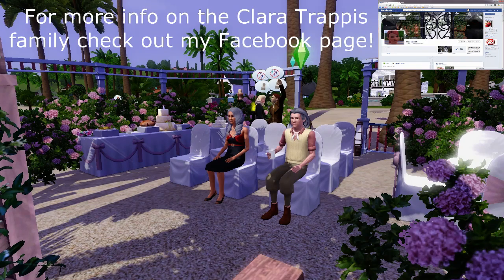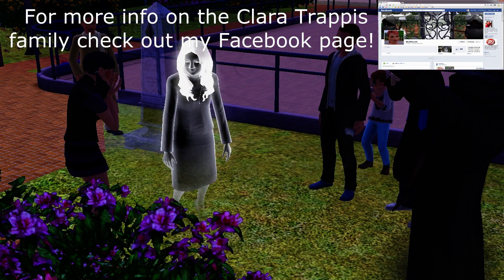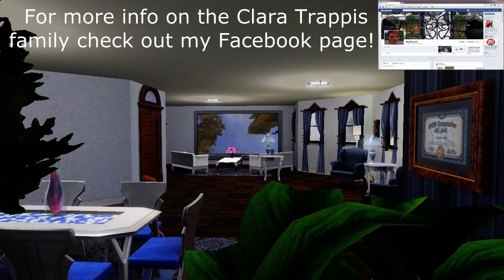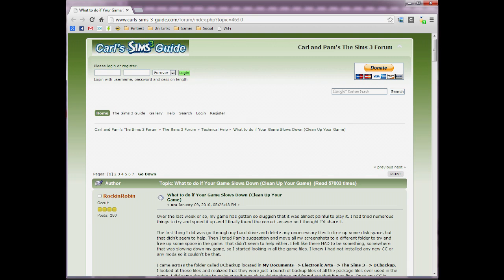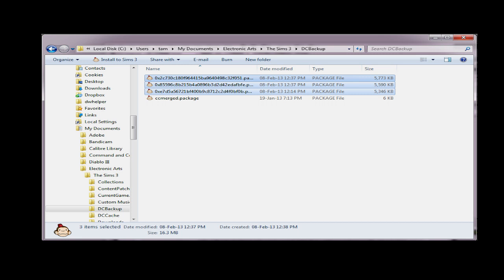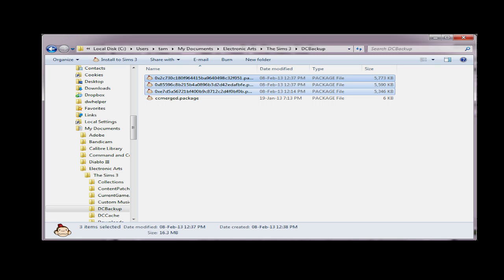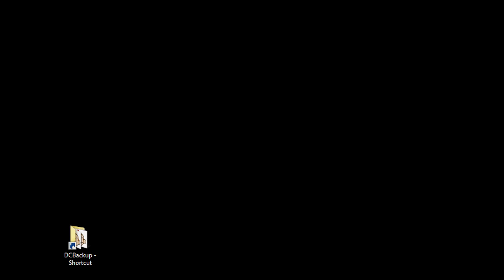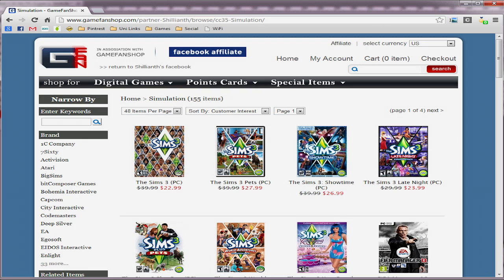Sims 3 - Reduce game lag